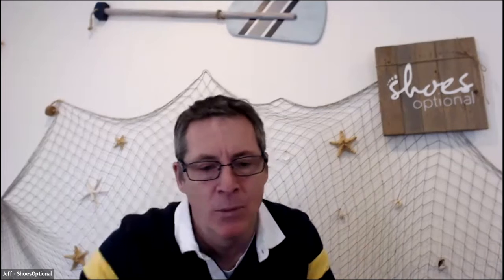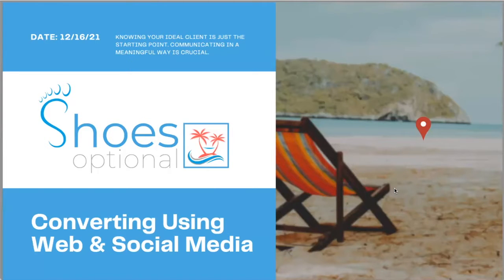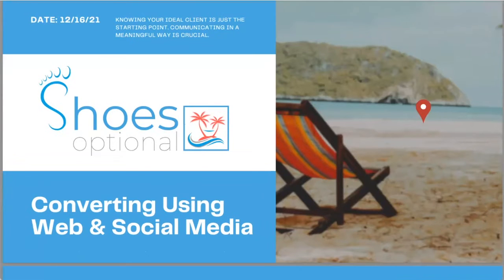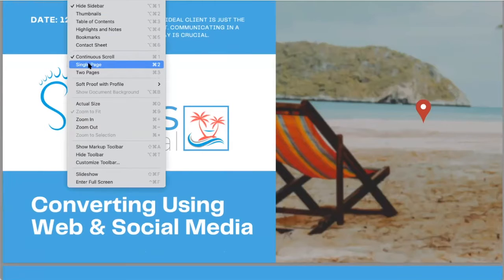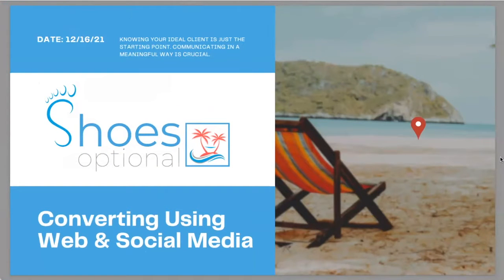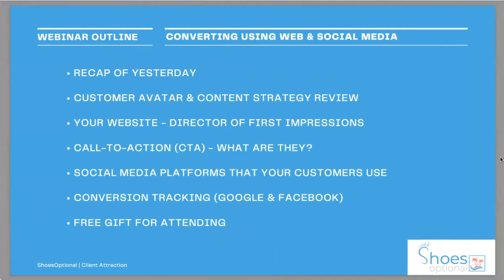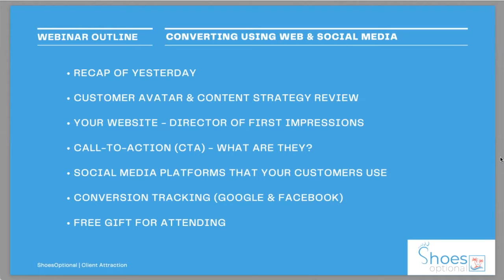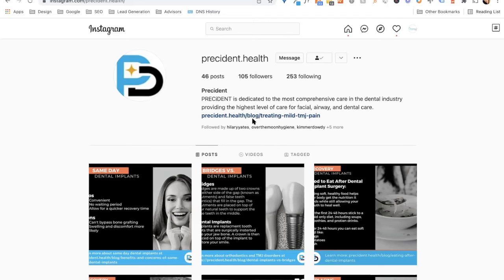ShoesOptional 3 Day Event - Session 3 Converting Using Web & Social Media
Learn how to use your website & social media to convert prospects to clients. We review some tools, tricks and tips we've curated here at ShoesOptional.